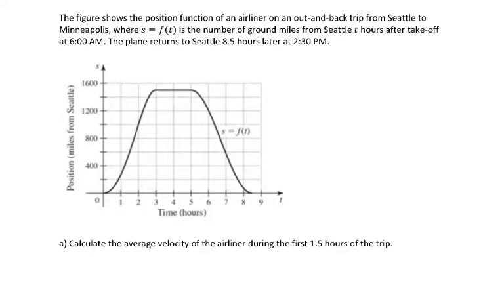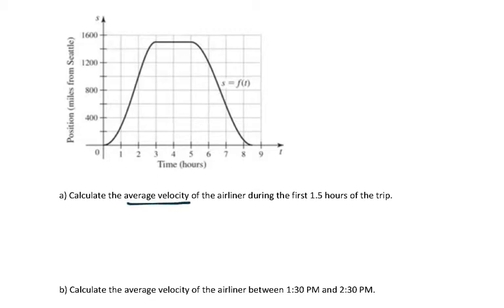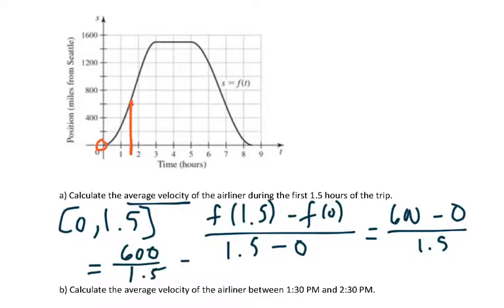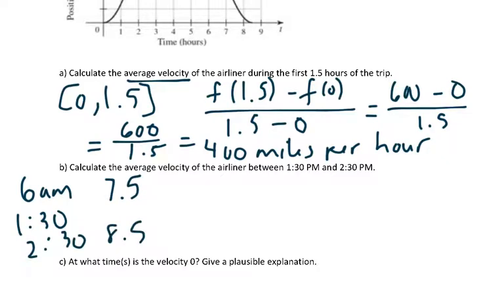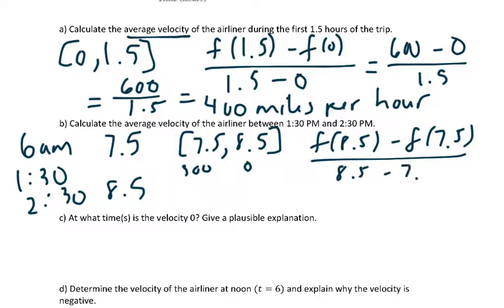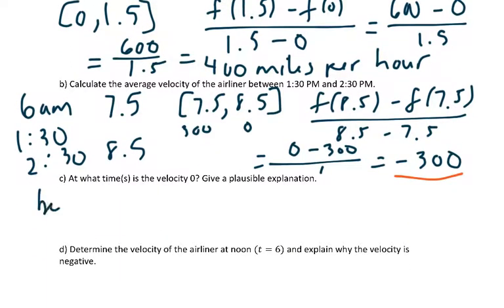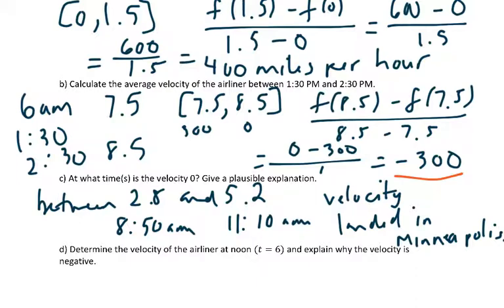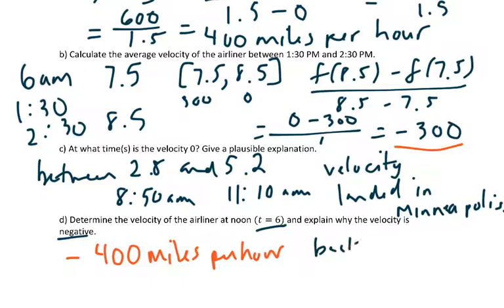Interpreting Position and Velocity